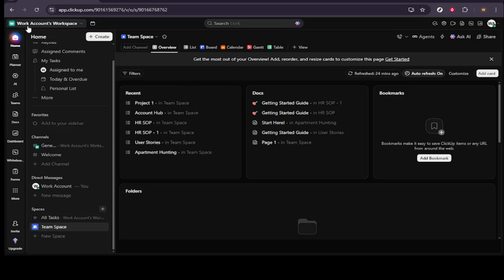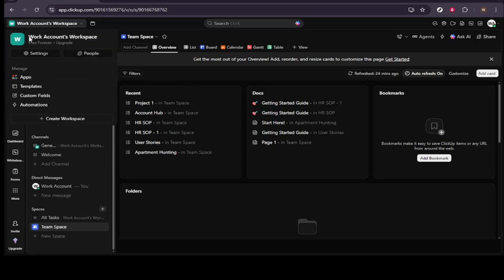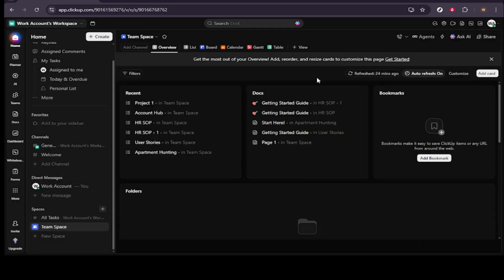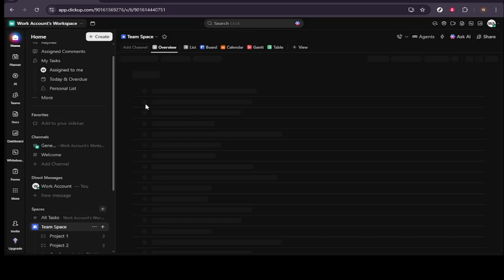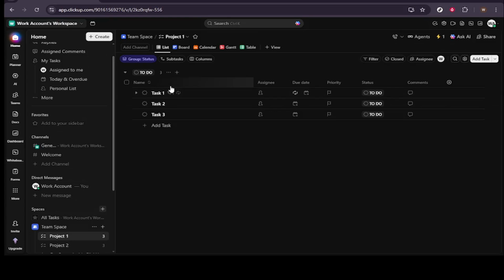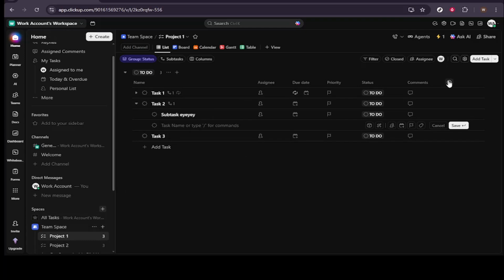How To Use Clickup App Tutorial [2026 Guide]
In today's video we cover: How To Use ClickUp App Tutorial, ClickUp App, ClickUp Mobile Tutorial, ClickUp For Beginners, ClickUp iPhone App, ClickUp Android App, Mobile Project Management, ClickUp Home, ClickUp Tasks Mobile, Productivity App, ClickUp Navigation, Remote Work Tools, ClickUp Tray, Mobile Workflow, Business On The Go

-Google Drive
-Google Meets
-Google Sheets
-Google Chrome
-Google Forms
-Google Gmail